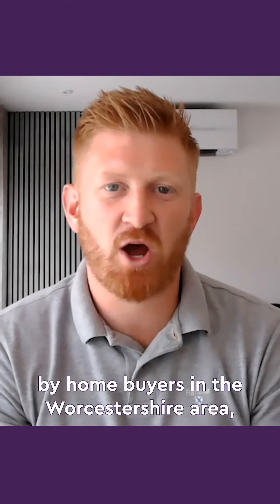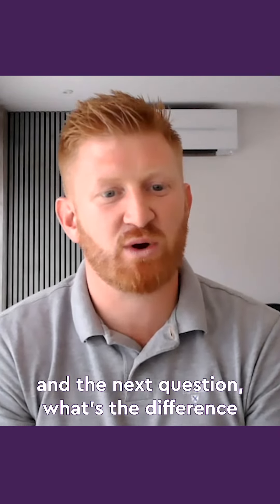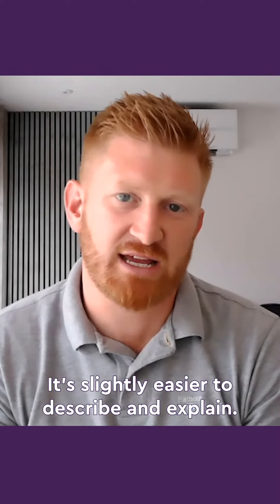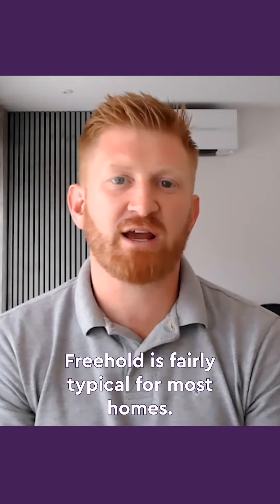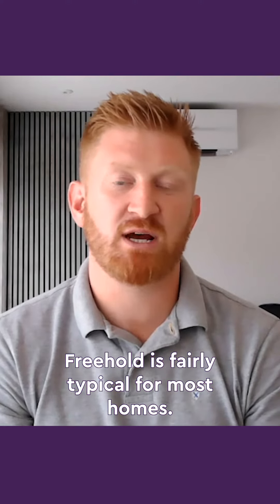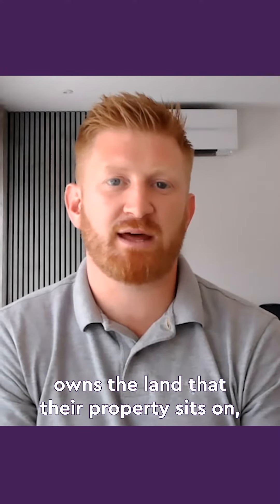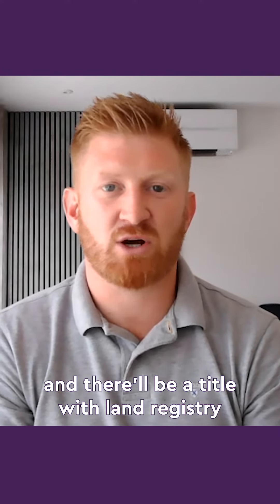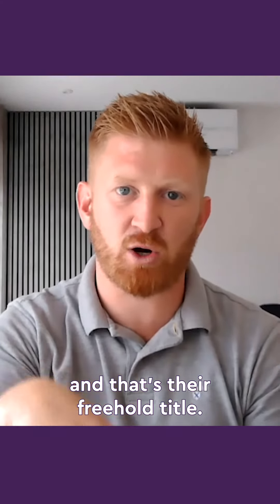WHAT IS THE DIFFERENCE BETWEEN FREEHOLD & LEASEHOLD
What is the difference between freehold and leasehold?

Freehold is typical for most homes. It means that the homeowner owns the land that the property sits on. There will be a title with the land registry that confirms the boundaries and the freehold title.

A leasehold property typically is sitting above the land owned by a freeholder, so you don’t own the land. There are things you need to consider for leasehold premises, including the lease term & associated costs.

Above all else; memorable for the right reasons.

Nicol & Co is an award-winning Worcestershire based estate agency offering excellent customer service to: tenants, vendors, buyers, landlords, and developers. Our specialist knowledge of the property industry combined with a respect for our local community has made us area favourites. Please get in touch to find out how you could benefit from our services.